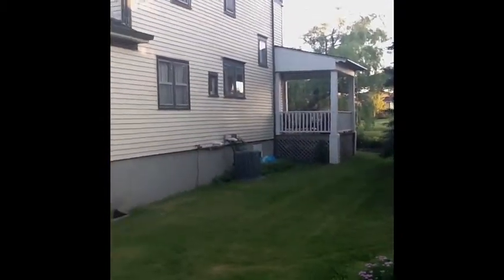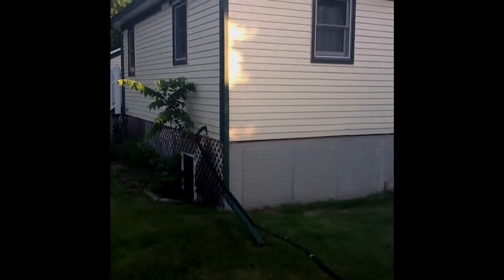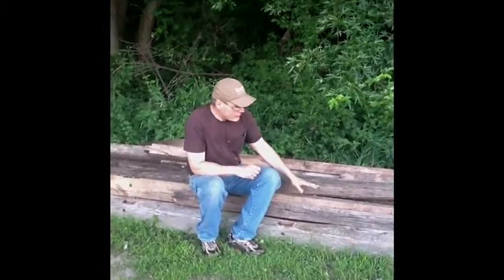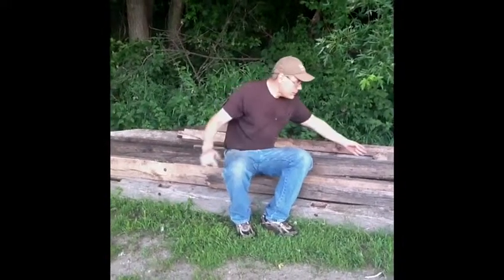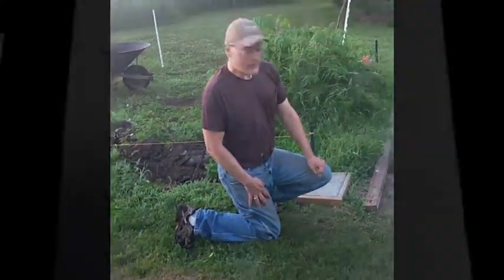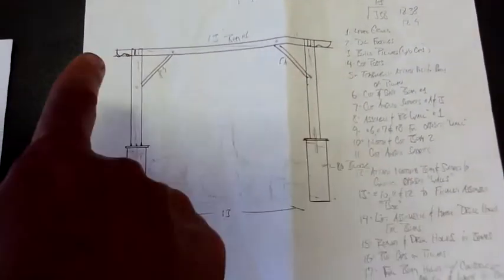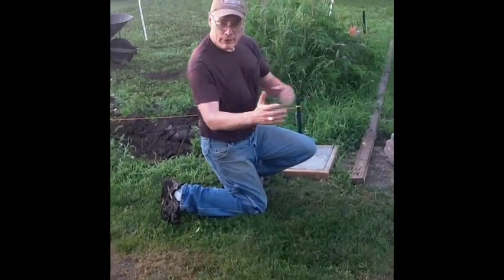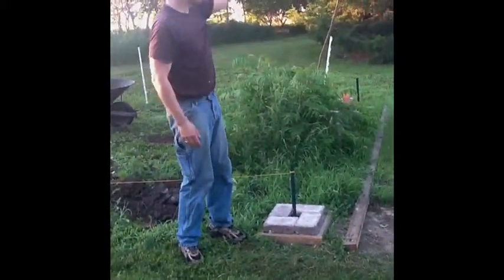Building A Pergola Part 1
Build a pergola
Cheap with existing materials